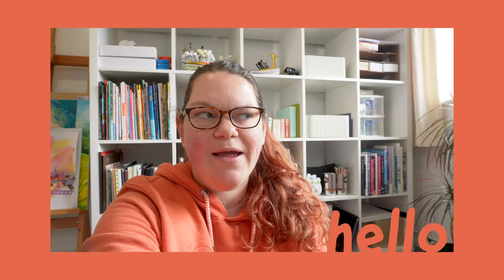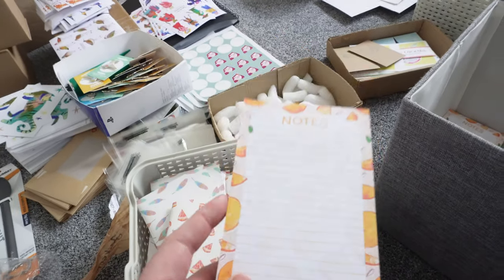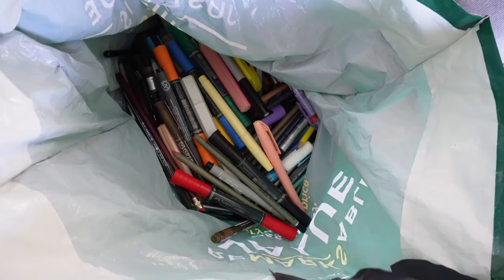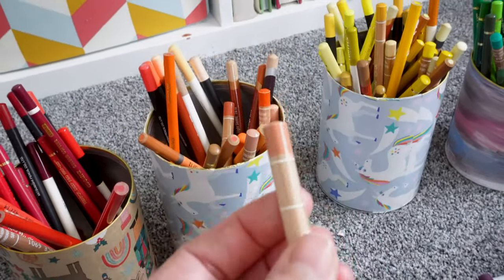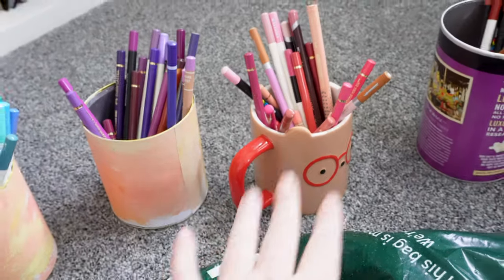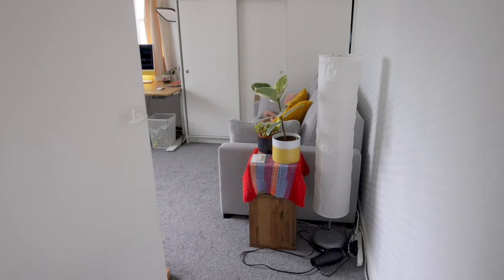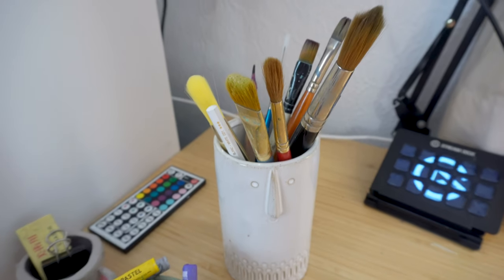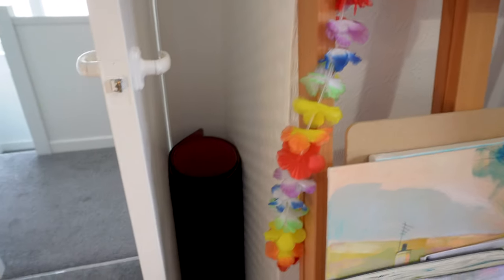Organising my art room + tour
I spent a couple of weeks sorting out my art room, all my art supplies, and my shop stock.

And then we have a little unpolished studio tour :)